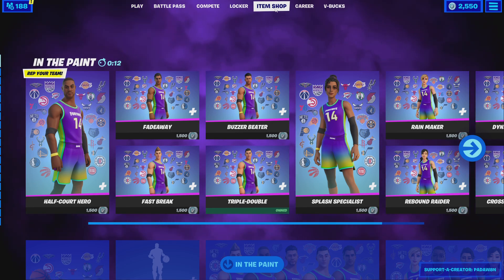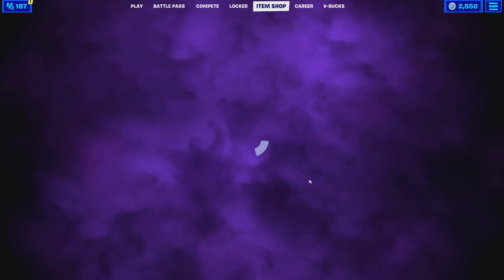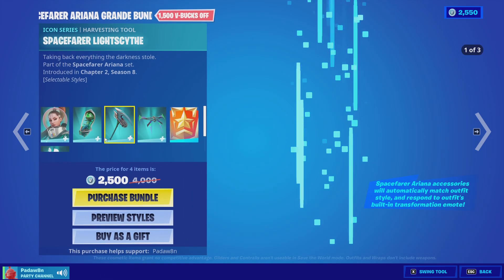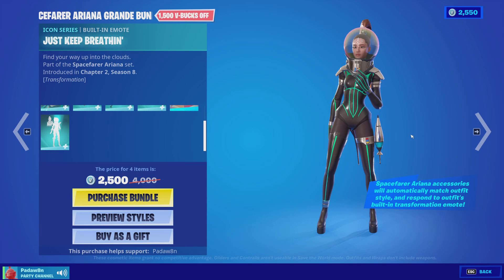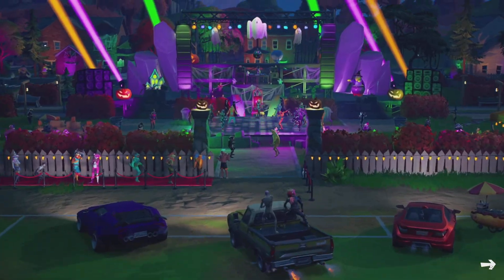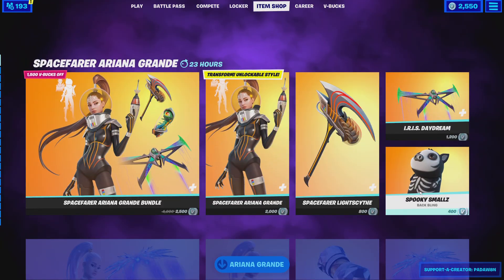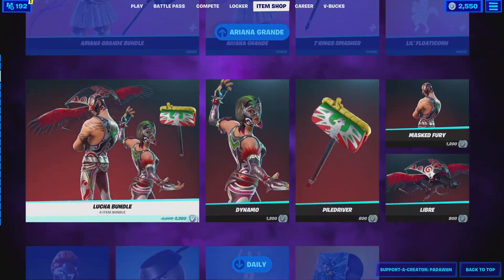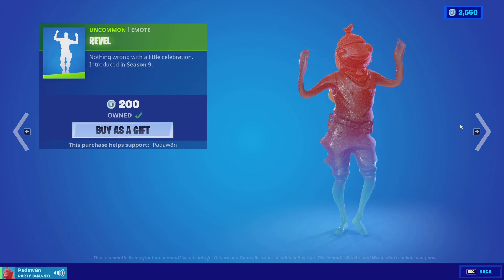FORTNITE ARIANA GRANDE SPACESUIT SKIN IS HERE! | October 21st Item Shop Review